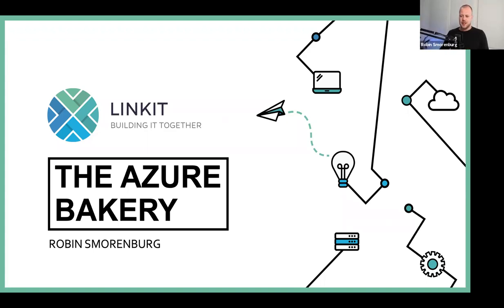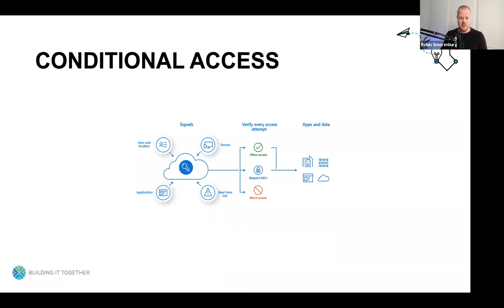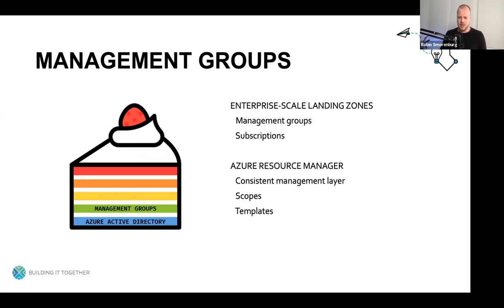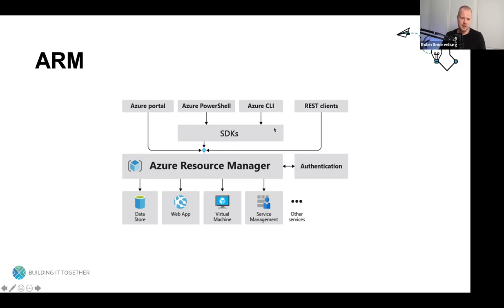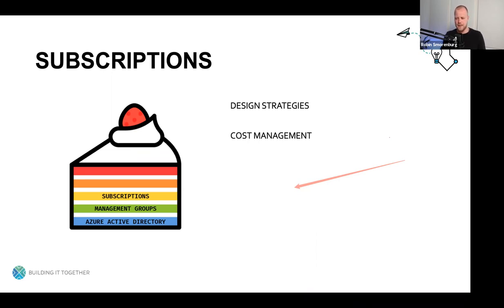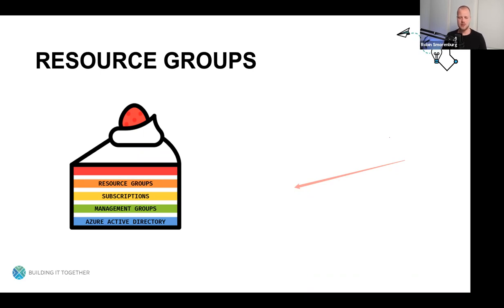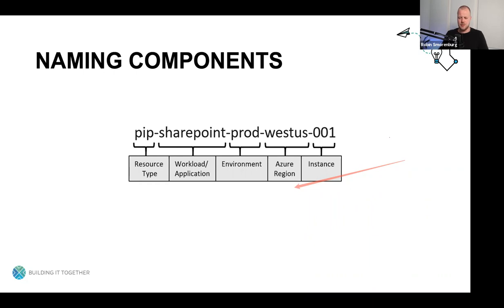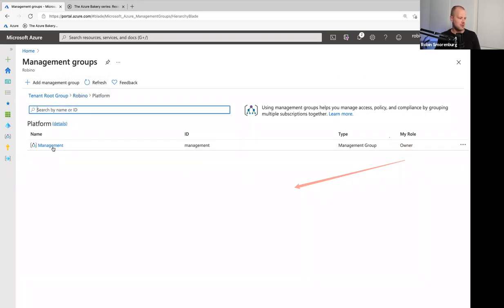TechNight: The Azure Bakery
Host: Robin Smorenburg - Azure Engineer & MCT at LINKIT

Welcome to 'The Azure Bakery'. In this session, I'll show you how to bake your own delicious Azure cake.
The idea behind this talk is to approach Azure in an easy-to-understand and fun way. The goal is to engineer and deploy solutions in the best way possible. At the same time, we're trying to keep it simple.
We'll go through the foundational layers of every solution you may want to build in the future. What ingredients do you need when building these solutions?